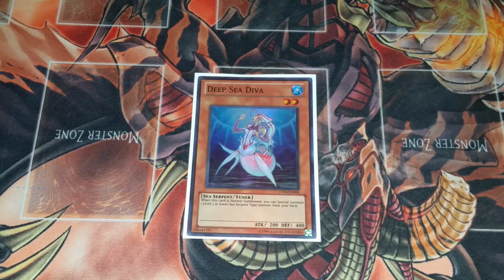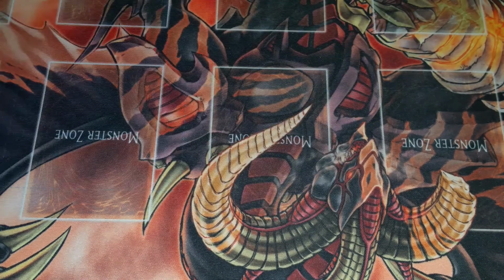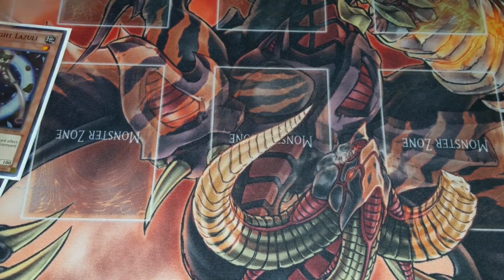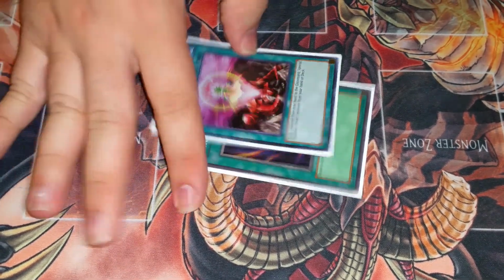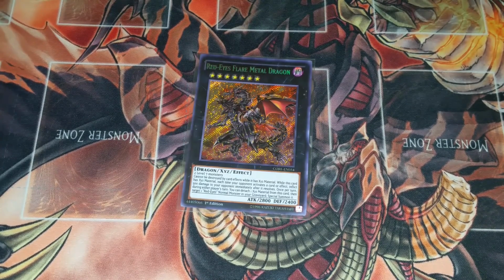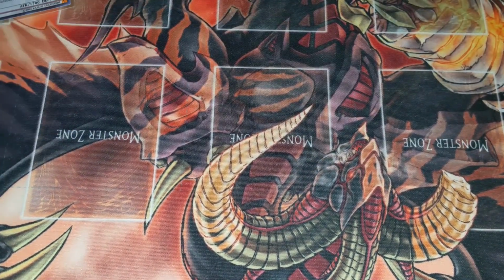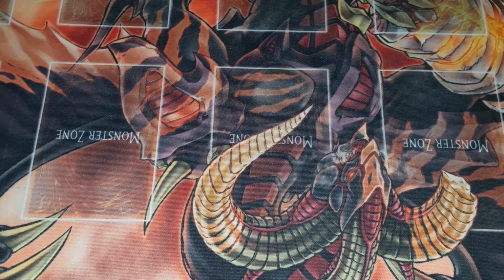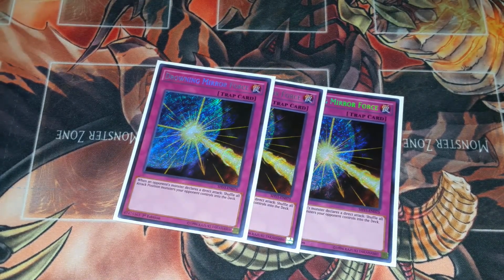Mermail Atlantean Deck Profile - TYT Yugioh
Palmer's Mermail deck for the April 2016 banlist. Splish Splash!